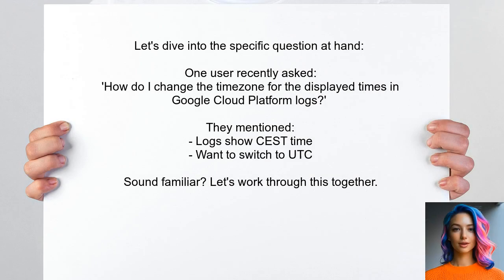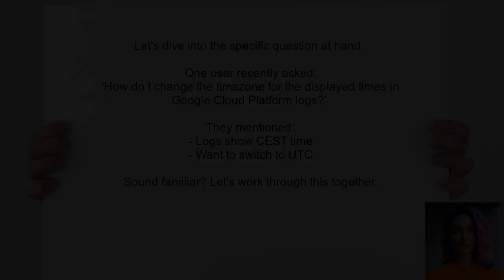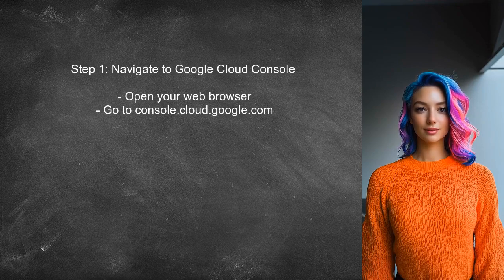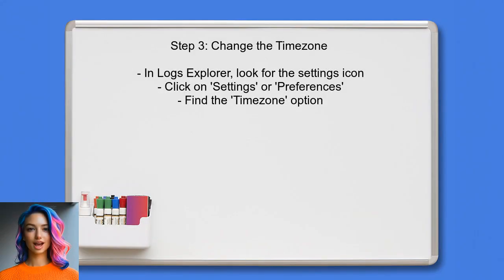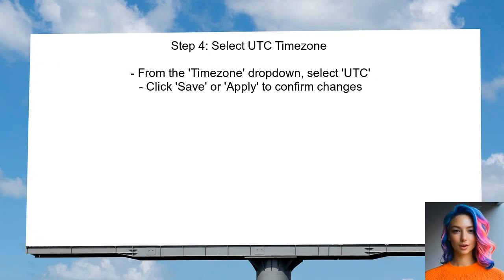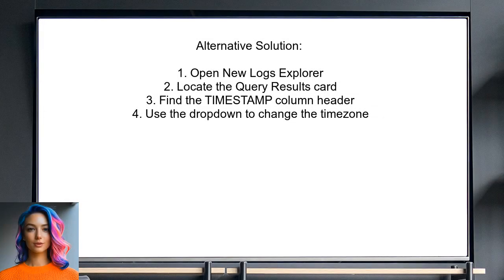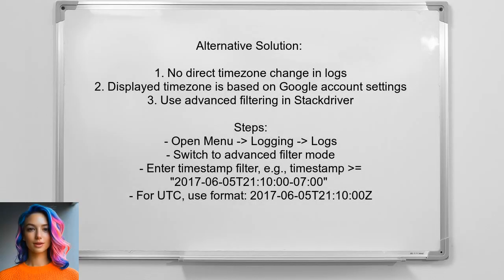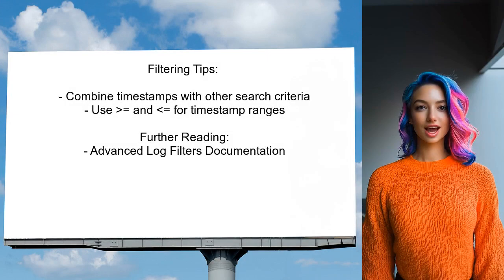How to Change Display Timezone in Google Cloud Platform Logs: A Step-by-Step Guide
In this video, we’ll walk you through the process of changing the display timezone in Google Cloud Platform logs. Whether you're managing cloud resources or analyzing log data, having the correct timezone is crucial for accurate monitoring and troubleshooting. Join us as we provide a clear, step-by-step guide to help you customize your log settings and enhance your GCP experience.

Today's Topic: How to Change Display Timezone in Google Cloud Platform Logs: A Step-by-Step Guide

Related to: changedisplaytimezone, googlecloudplatform, gcplogs, timezonesettings, step-by-stepguide,